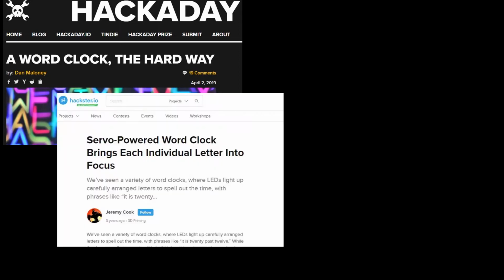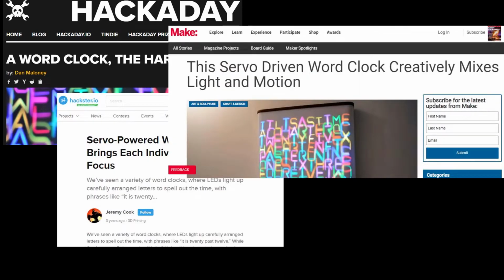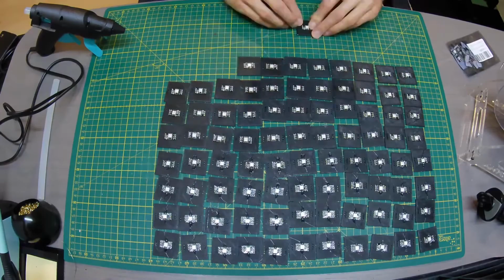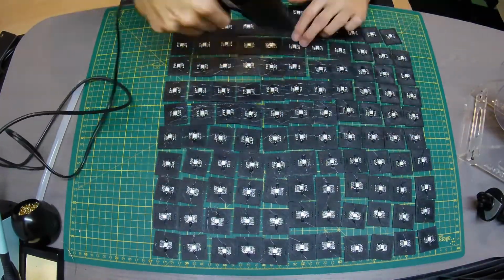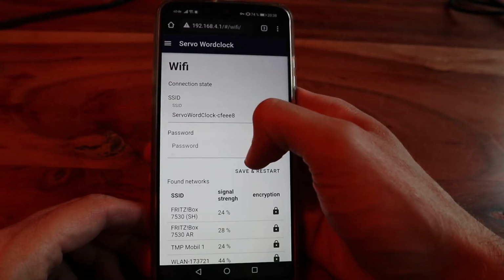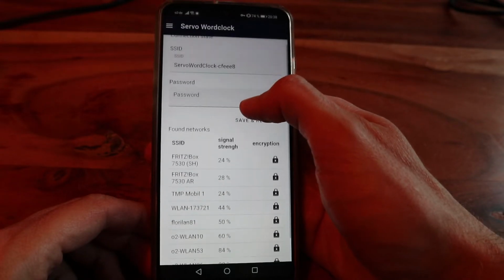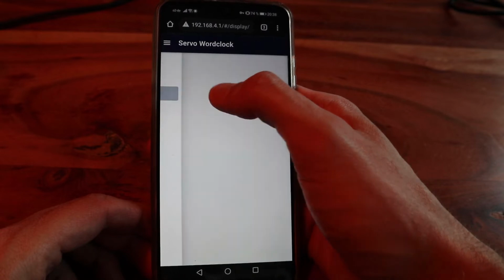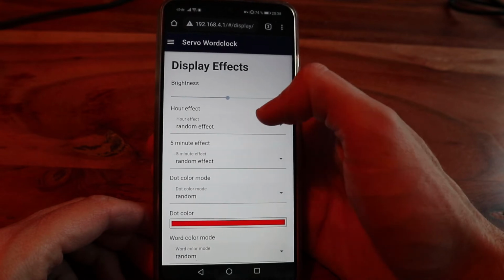Servo Wordclock v2 - show and tell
Available as a DIY kit on tindie